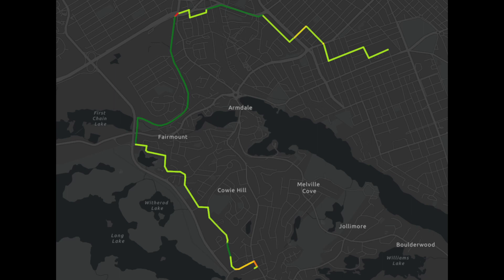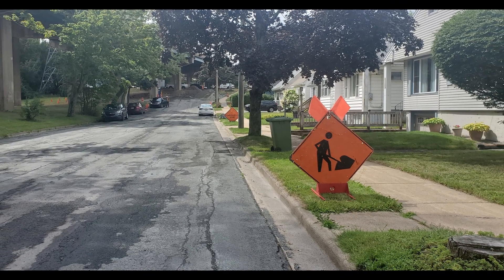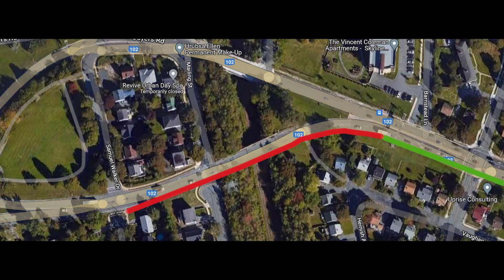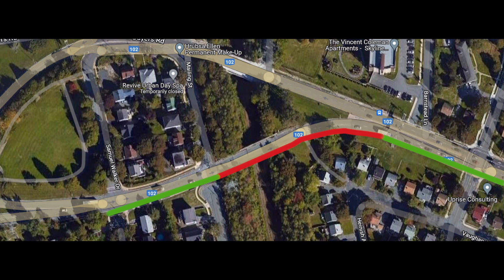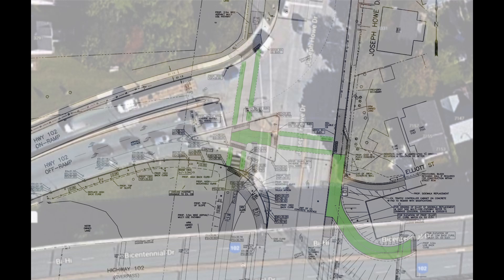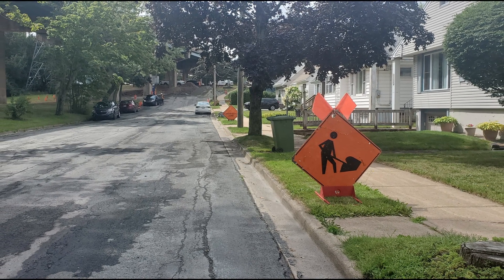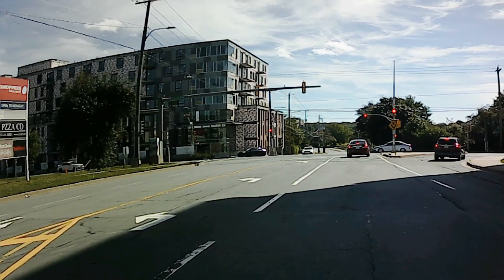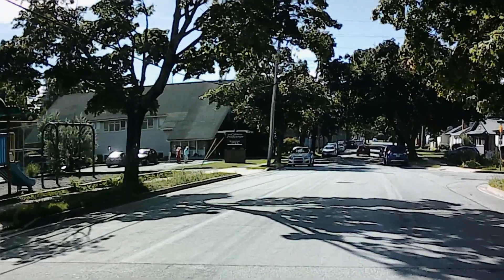Elliott – Joe Howe Drive Infrastructure Upgrades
A description of the bike infrastructure updates happening between the Bayers Road Multi-Use Path and Joe Howe Drive, and how to detour around the resulting construction.

Intro/Outro music and sound effects are by SoundImage.org

What routes do you want to see covered?